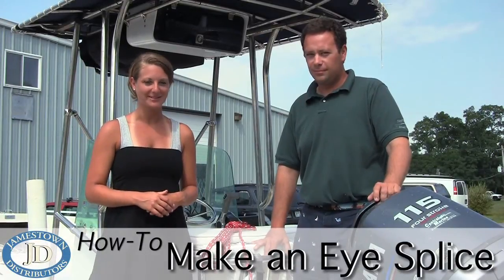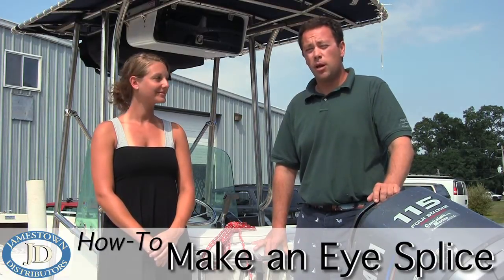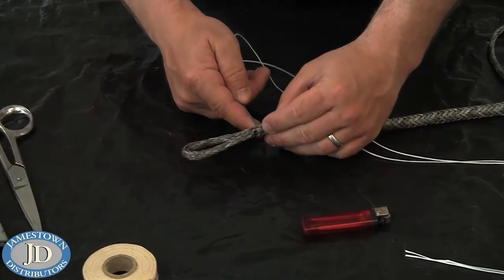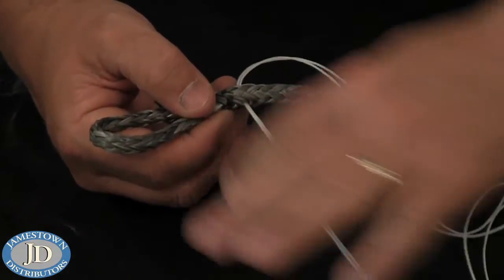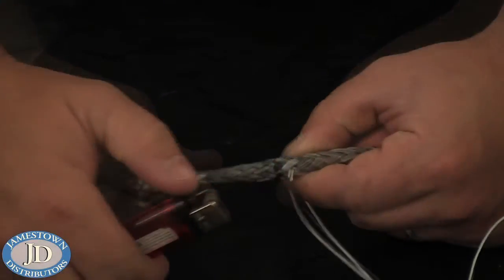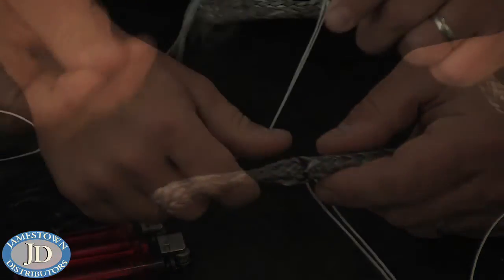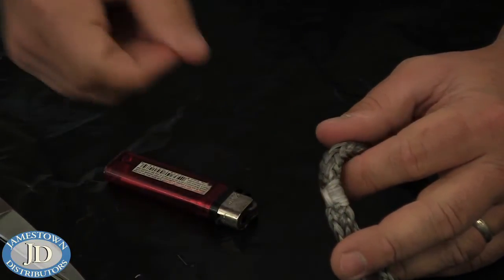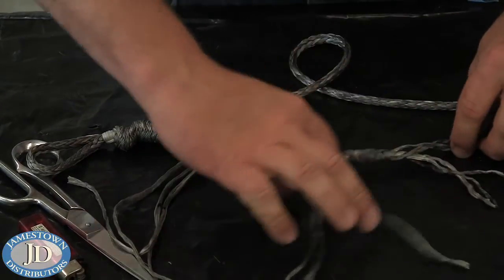How-To Make an Eye Splice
This Jamestown Distributors video will show you how to create an eye splice. we carry many different types of rope on our website as well as all of the supplies needed to make a splice.